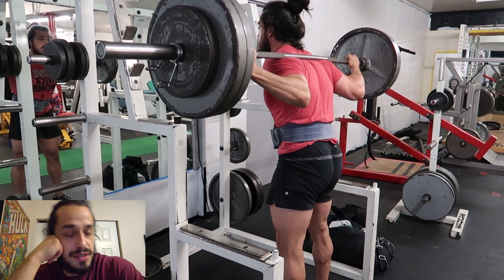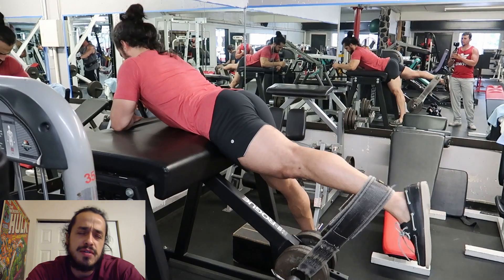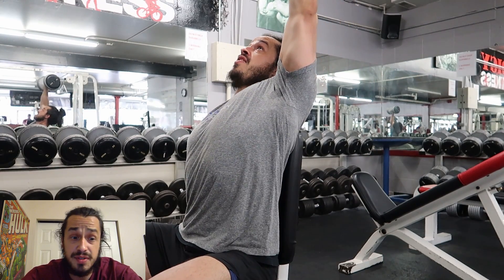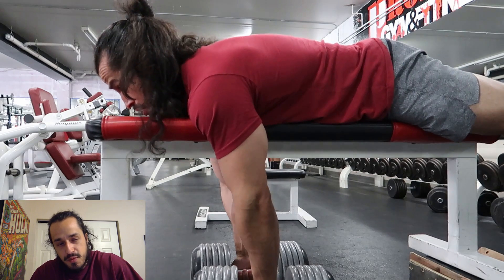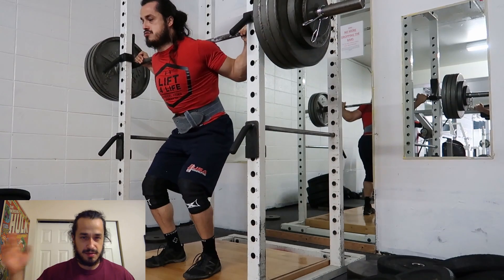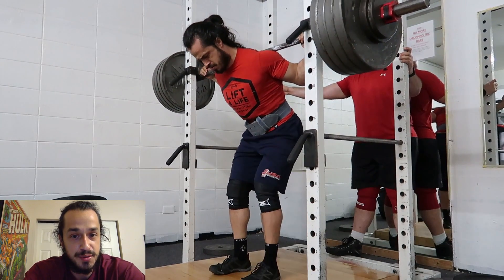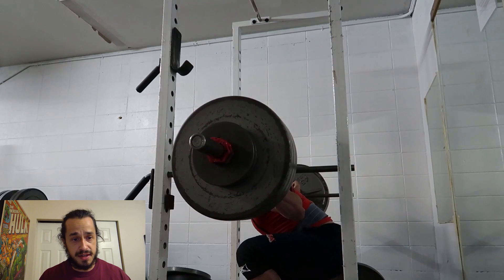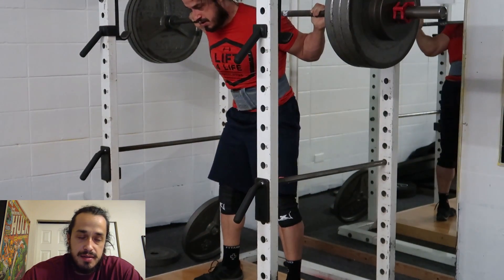Bulking In The Year 3000 - Week 24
My Current Training Program! Don't try you will not make gains!